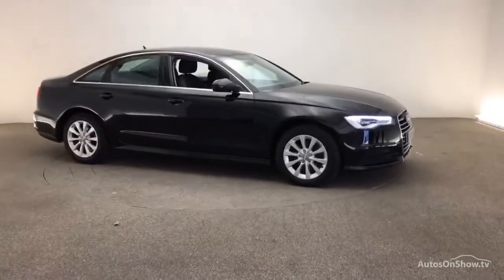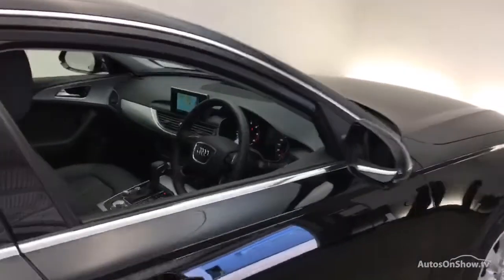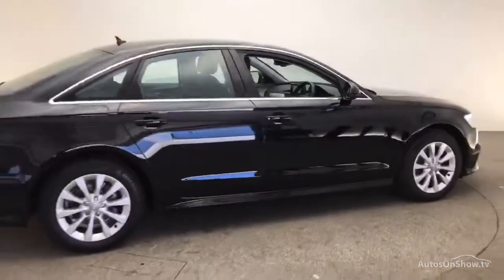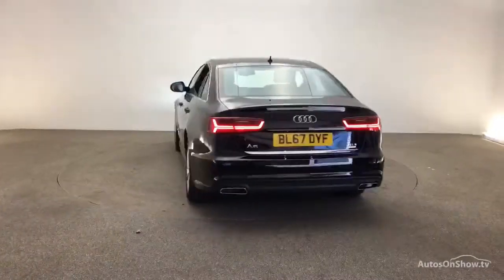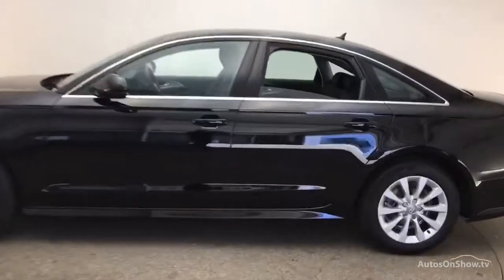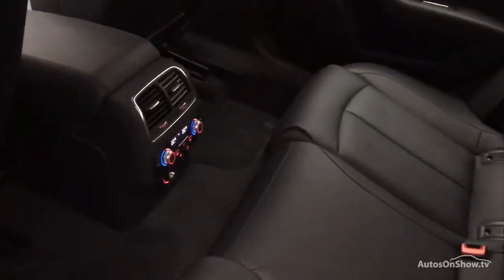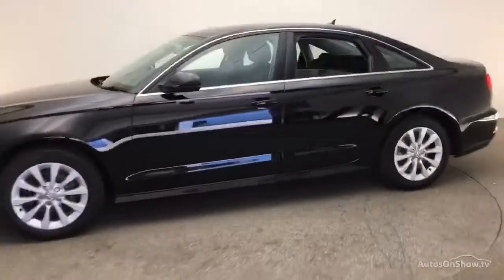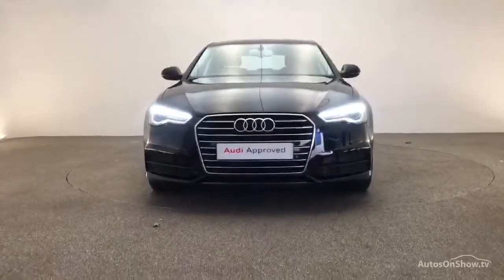BL67DYF AUDI A6 TDI ULTRA SE EXECUTIVE BLACK 2018, READING AUDI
2018 AUDI A6 TDI ULTRA SE EXECUTIVE SALOON DIESEL, in BLACK